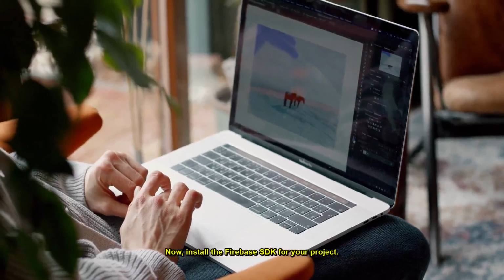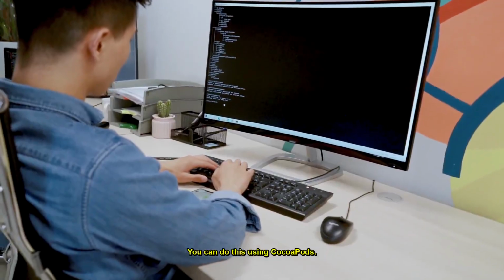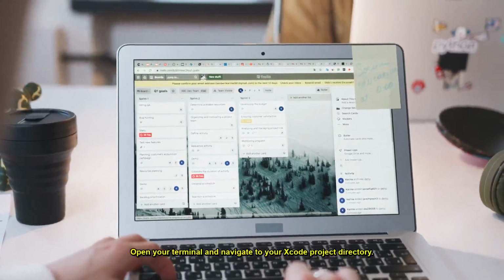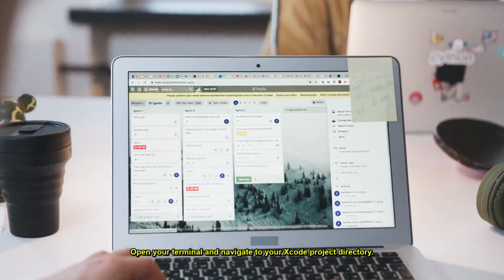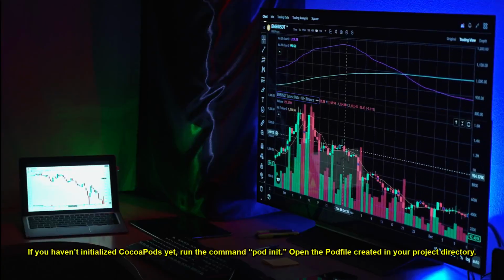How to activate Firebase Cloud Messaging for iOS notifications - Beginner Guide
Unlock the power of push notifications in your iOS app with our step-by-step guide on activating Firebase Cloud Messaging! In this beginner-friendly tutorial, we cover everything you need to know to set up Firebase for iOS, configure notifications, and troubleshoot common issues. Whether you’re a novice or just need a refresher, this video will help you enhance user engagement through effective notifications.